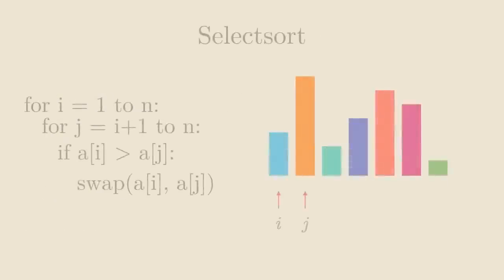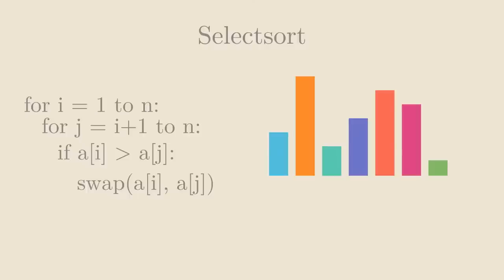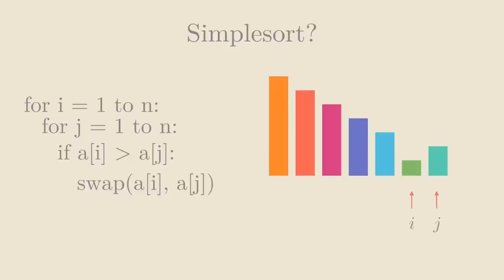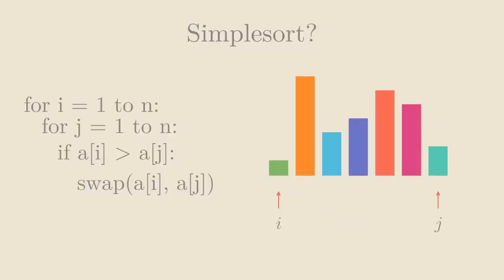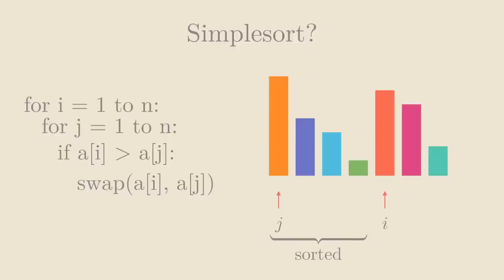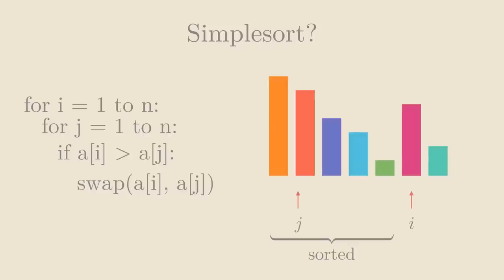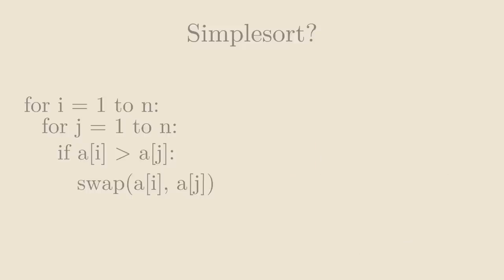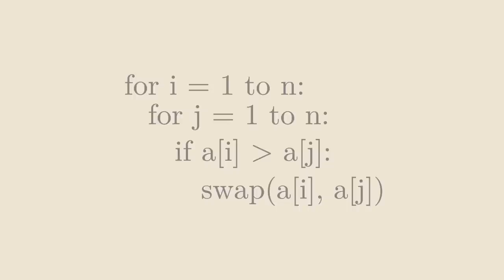The Simplest Sorting Algorithm (You’ve Never Heard Of)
We know this beautiful algorithm from the recent preprint by Stanley P. Y. Fung:

However, it turns out that other people stumbled across it multiple times, see e.g. the discussion here: